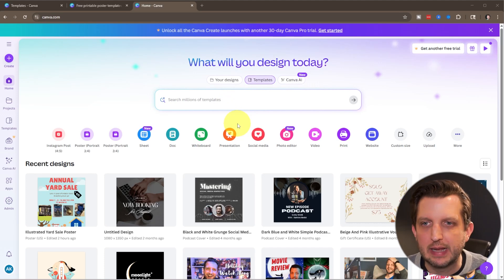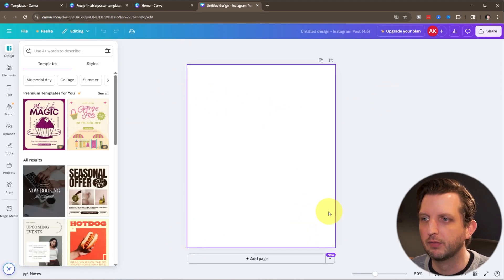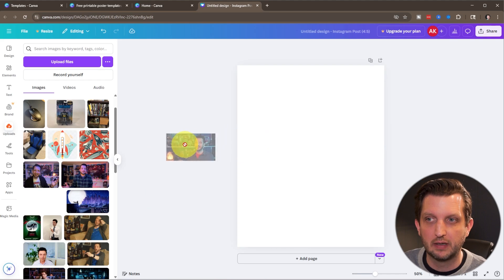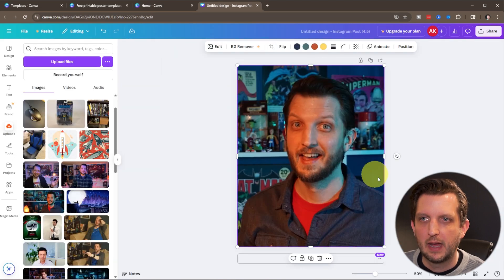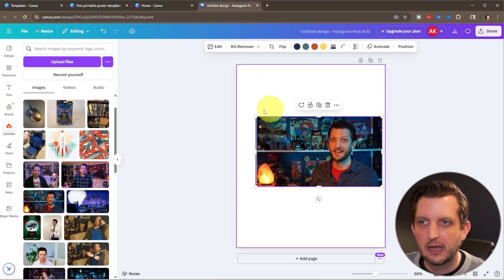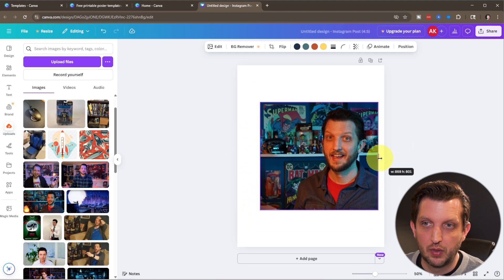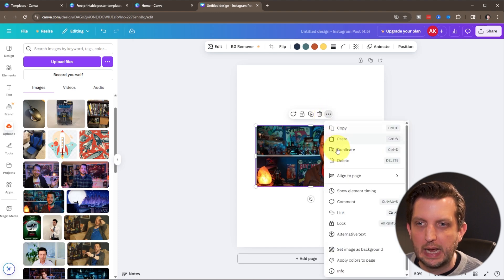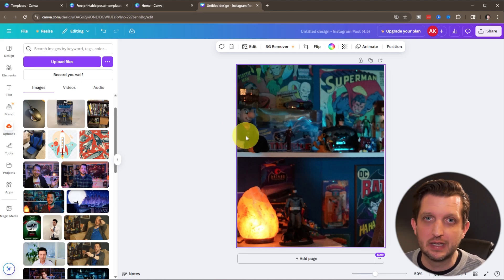How To Resize Images In Canva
I go step by step to show how I resize an image in Canva using a few easy methods. I show how to drag and drop a photo to fill the frame, adjust the placement, and crop or resize it to fit any canvas size. I also show how to set an image as the background with just one click. This helps me quickly fit any photo into my design, whether it's for Instagram or something else. If you're trying to resize an image in Canva, this video walks you through it in a simple way.